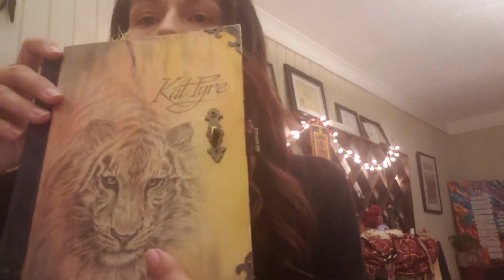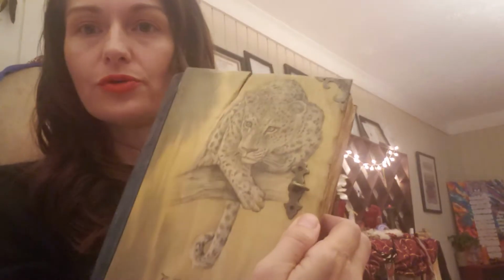Creating a Grimoire {Book of Shadows}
As a part of my Awaken Your Most Magickal Self Series, we lead students into Creating a Grimoire {Book of Shadows}. This sacred book is a magickal tool that records personal experiences through self discovery. The book is ever evolving, just as we are on this spiral path. It's a way to record and remember your timeline of beliefs and magickal processes, recipes, and rituals that work for you.